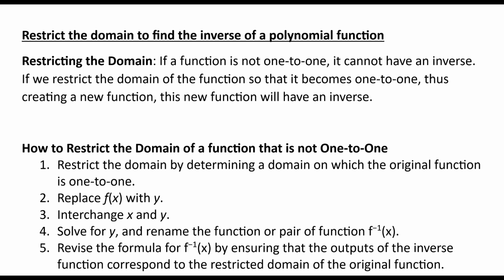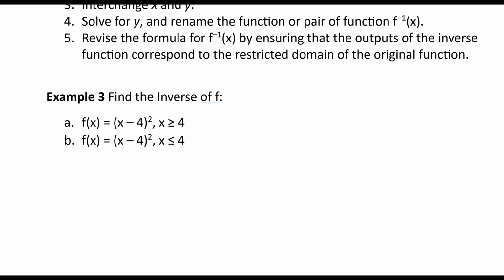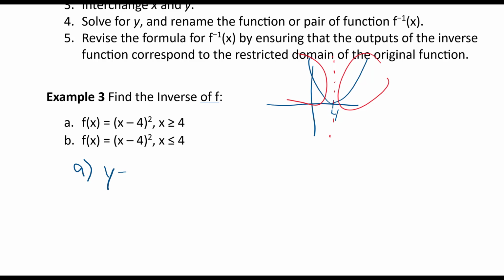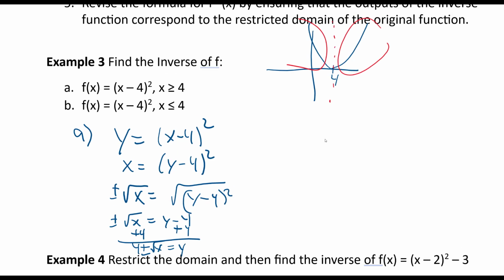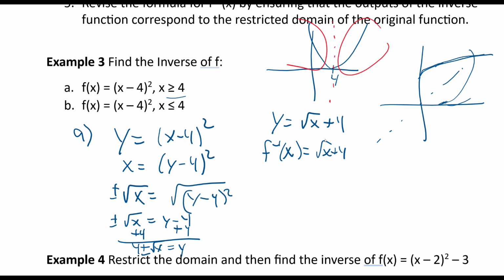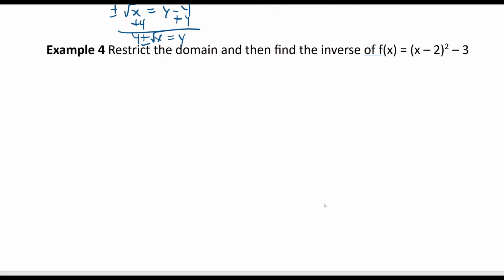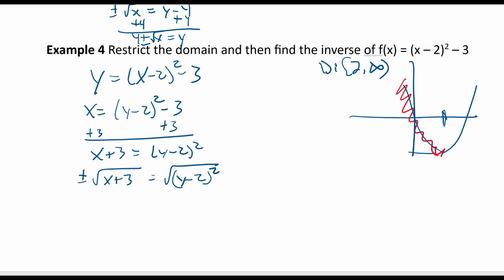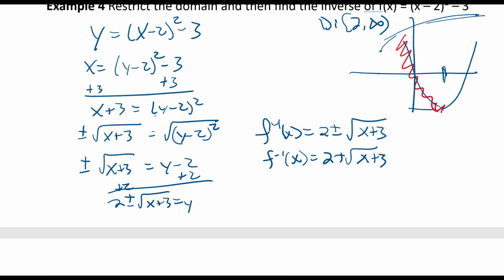Restricting the Domain to find the Inverse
In this video we look at restricting the domain to find the inverse of a function.